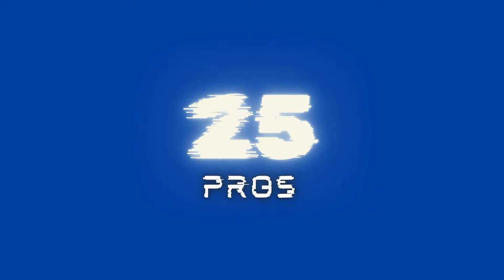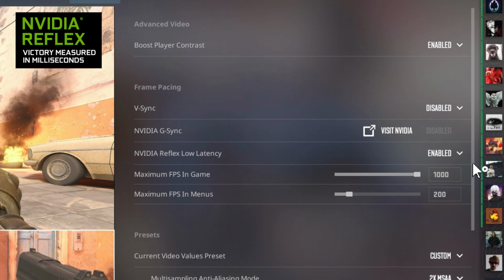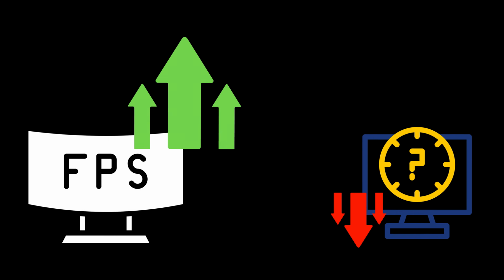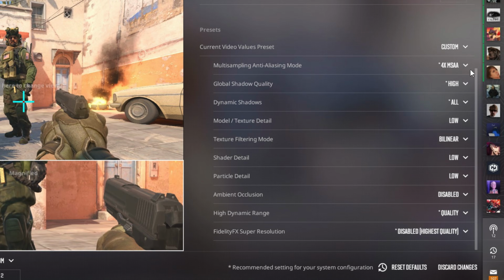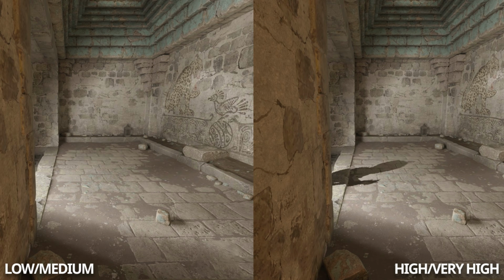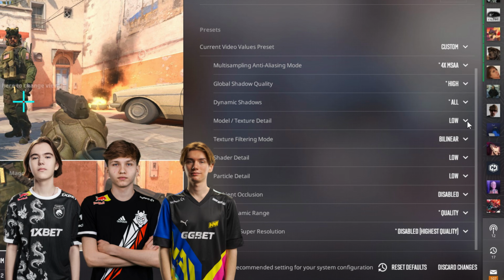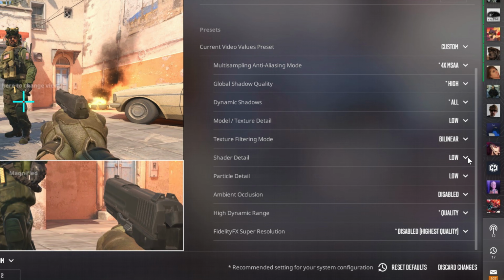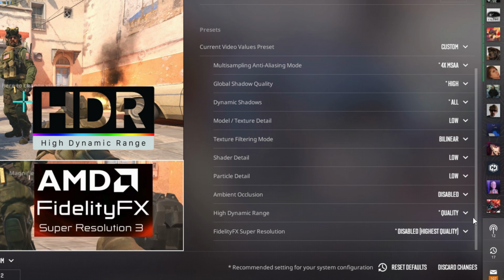The Best Pro Video Settings in CS2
The Best Pro Video Settings in CS2 - In this video, I will show you the Best Video Settings from 25 Pro Players.